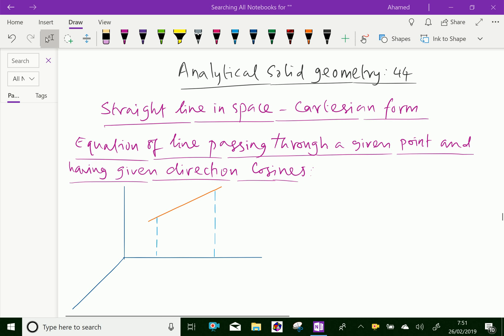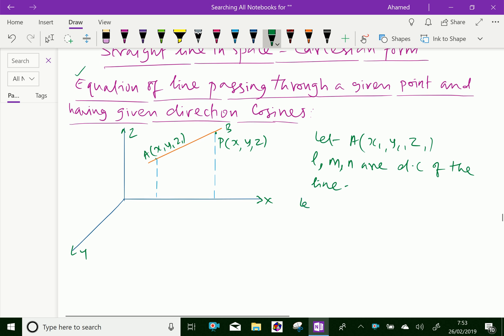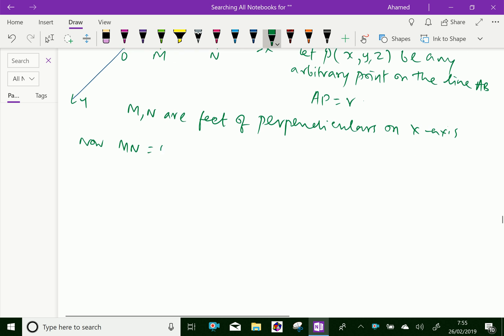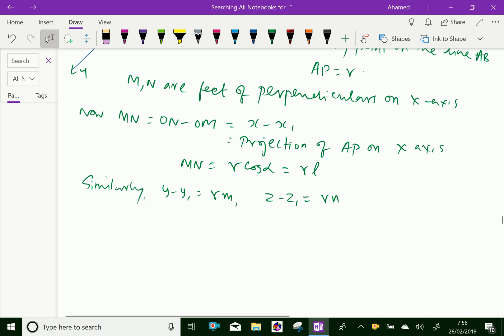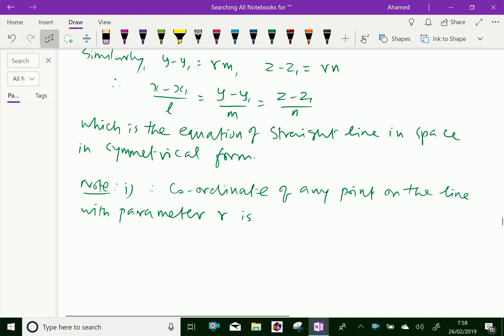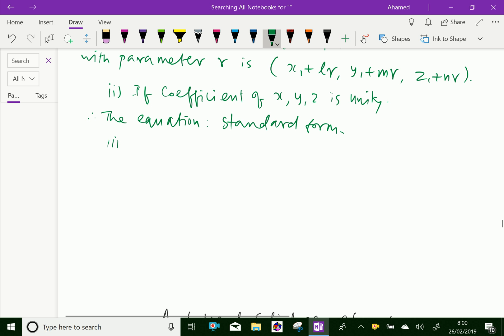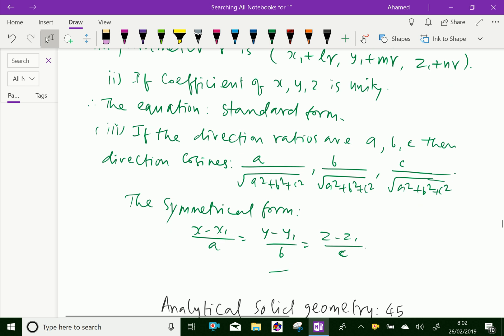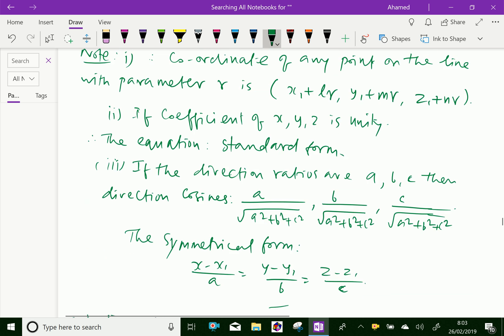Analytical solid geometry : - ( Equation of straight line in space ) - 44.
Analytical solid geometry is the branch of analytic geometry that makes an algebraic study of real vector space . Equation of straight line in space .